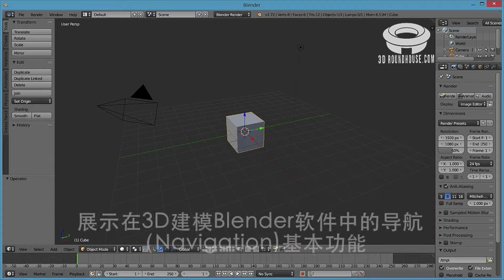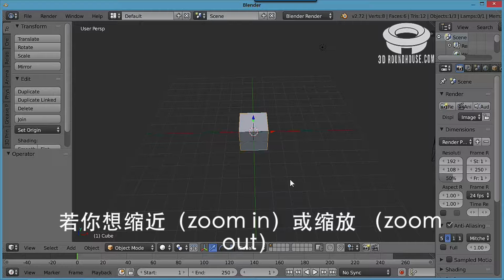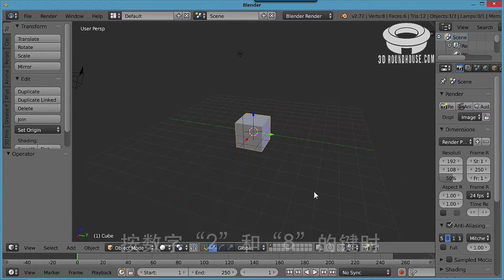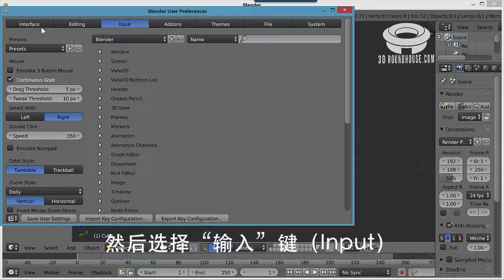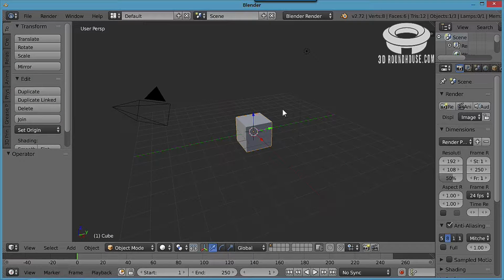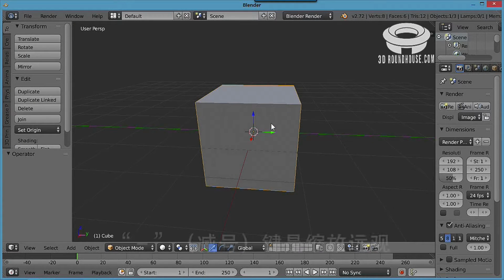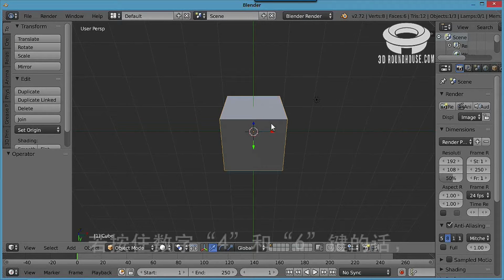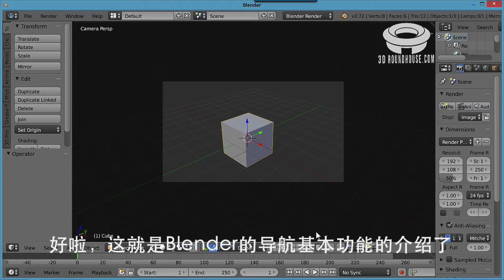Blender Navigation CN